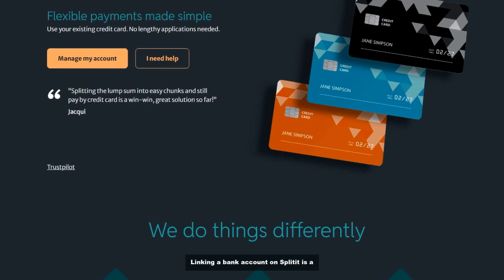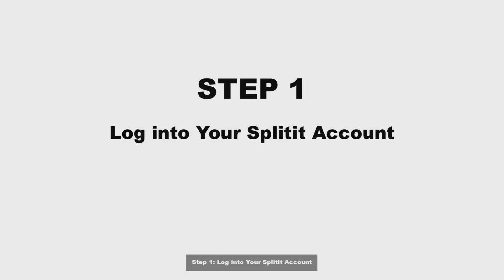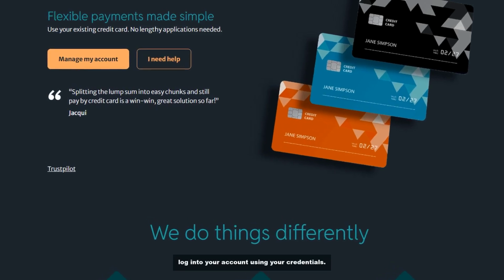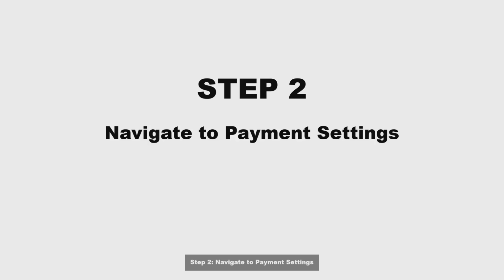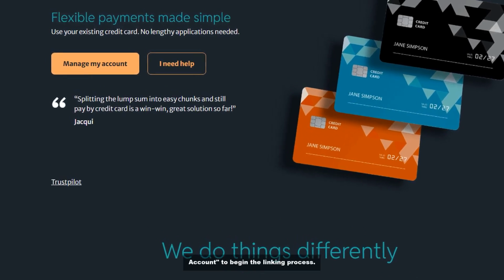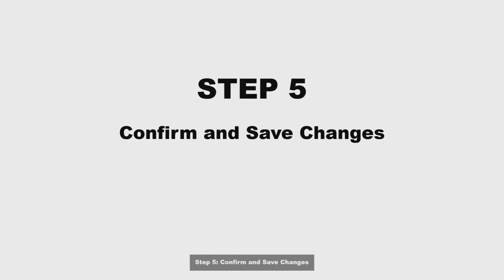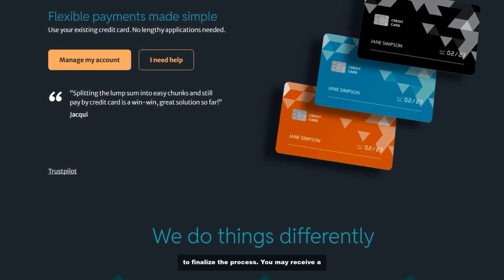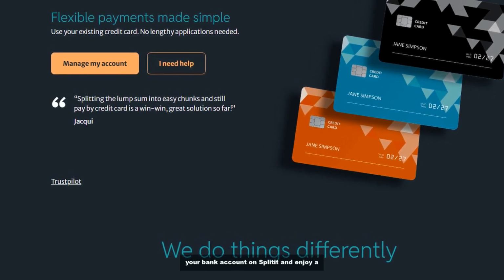How To Link A Bank Account On Splitit 2026 (STEP BY STEP)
In this video, we will guide you through how to link a bank account on Splitit 2026 (STEP BY STEP). Whether you're new to Splitit or just need a refresher, this tutorial covers everything you need to know to get started.